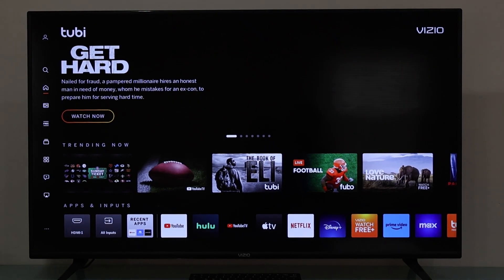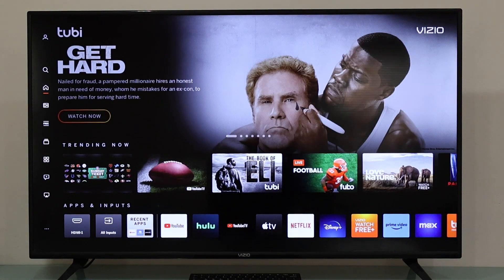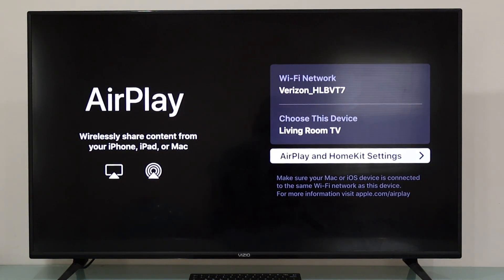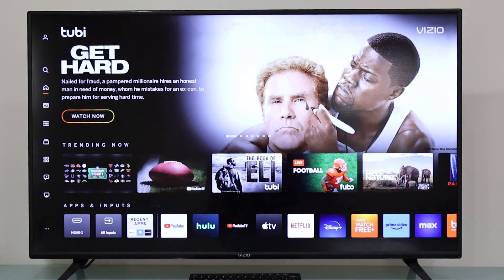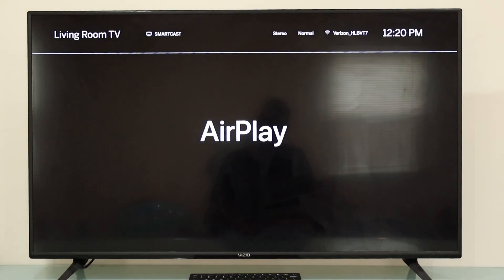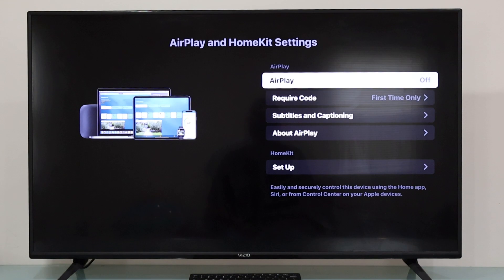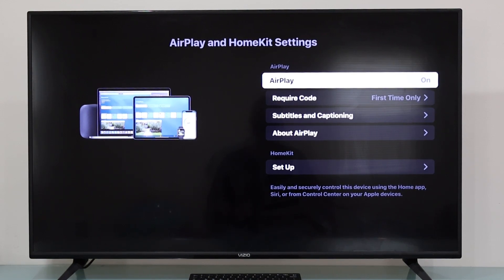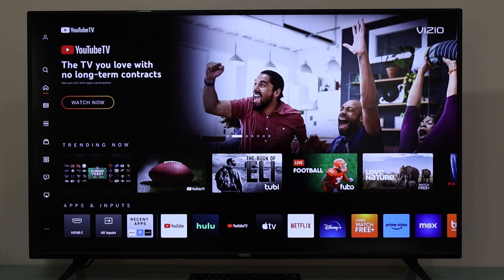New Way To Turn On Apple AirPlay on Vizio Smart tv("V505-J09") (updated)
In this video, I share with you the steps needed to turn on/enable Apple Airplay on this Vizio Smart TV with the newest software version released by Vizio
("V505-J09"),  you may want to check if this is on or off if you are having difficulties screen mirroring your iPhone, iPad to your Vizio Smart Tv, make sure Airplay is on and if you need further instructions getting your iPhone connected with your Vizio Smart tv then feel free to watch a video related to this topic that you will find at the end of this video, thanks for watching.